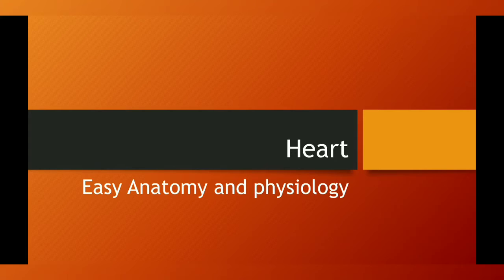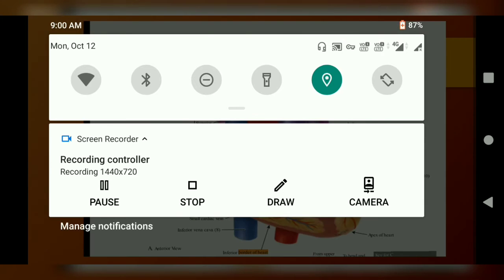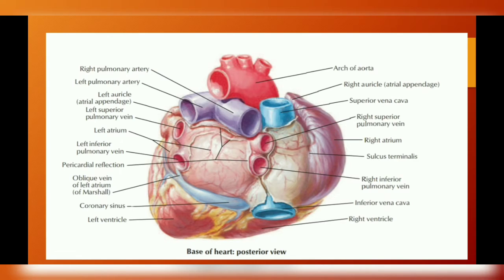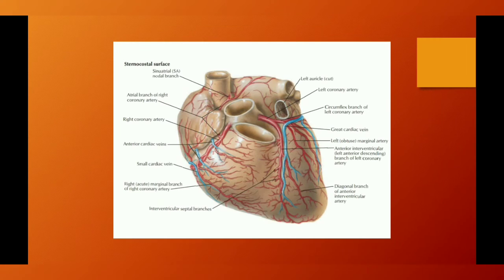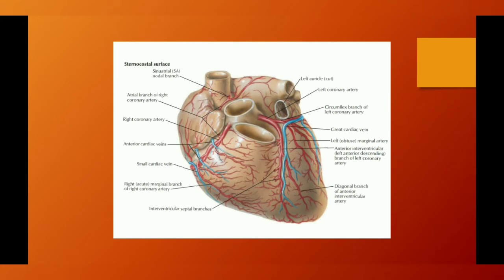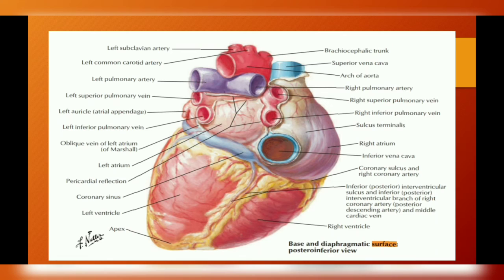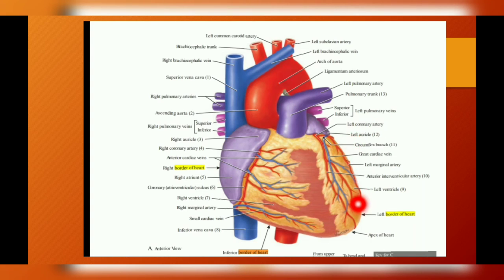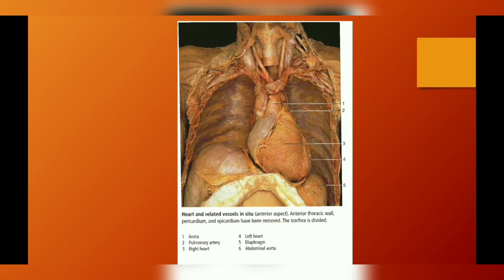Anatomy of Heart (external features)